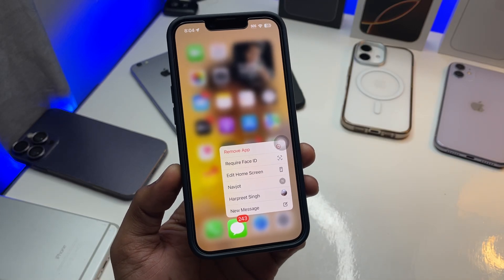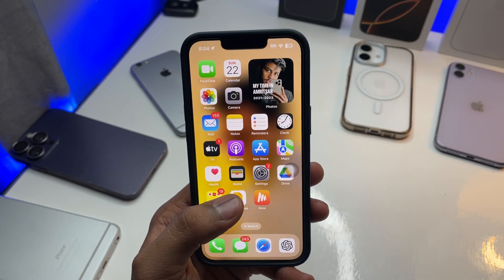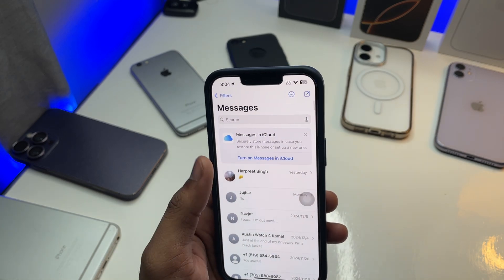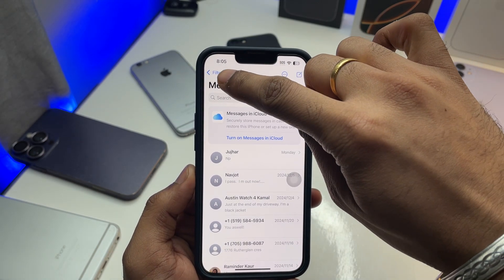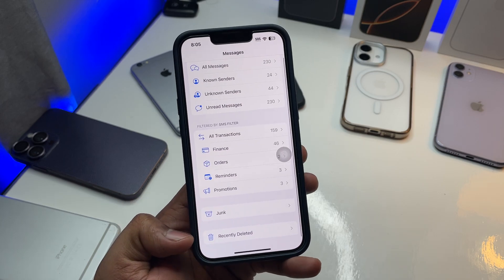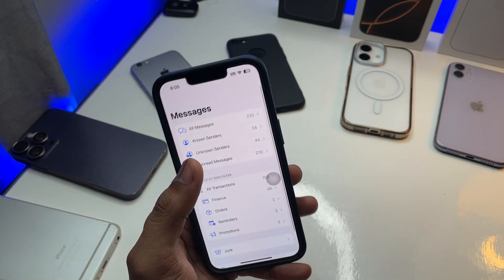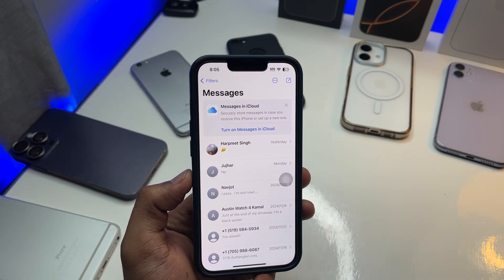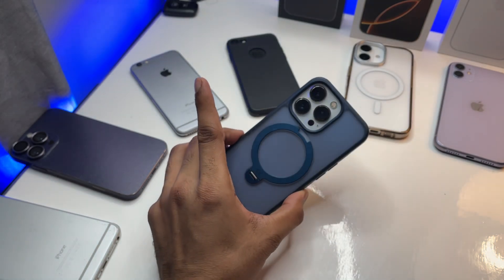How to Recover Deleted iMessages in 1 Click - Get Back your deleted Text Messages in iPhone